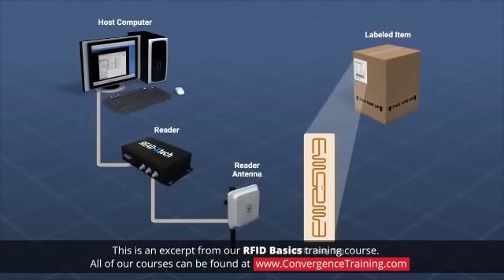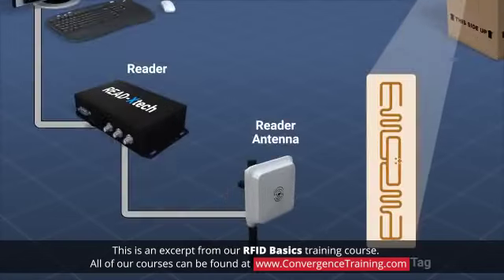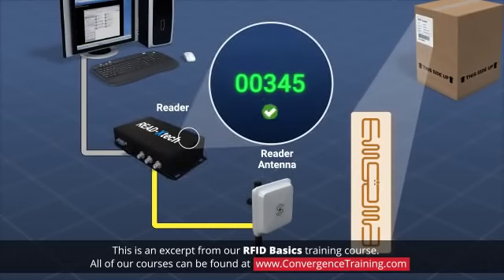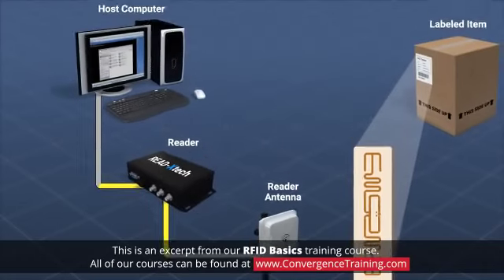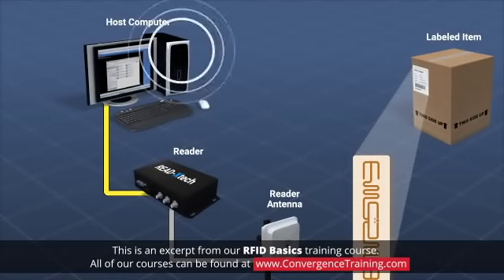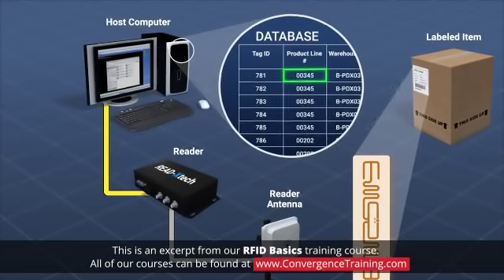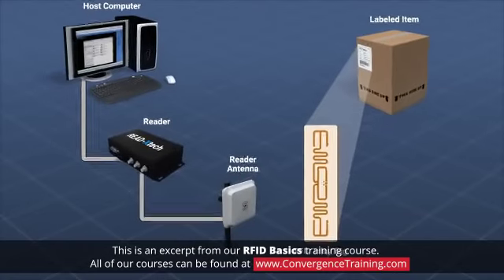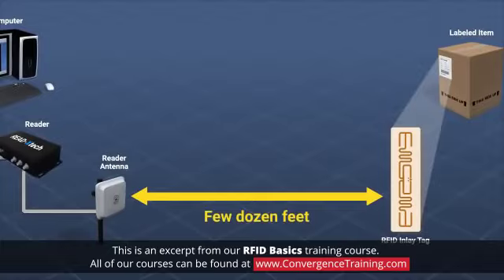RFID Basics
to view the full video and purchase access to our other Industrial Maintenance courses.

RFID stands for "Radio Frequency IDentification." In RFID systems, "readers" use radio signals to communicate with data "tags." A "tag" consists of an antenna connected to a data-containing integrated circuit that can be attached to almost any object, thereby giving the object a unique identification number which can be read remotely. RFID technology is used to control building access, inventory, mass transit ticketing, and highway tolls, and it is being used to increase the security of new U.S. passports.